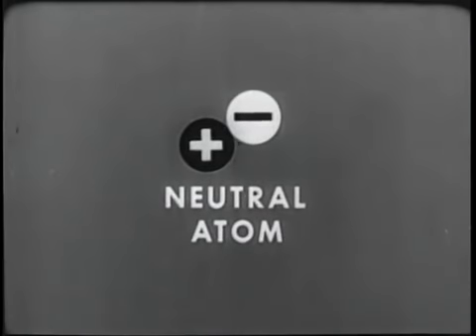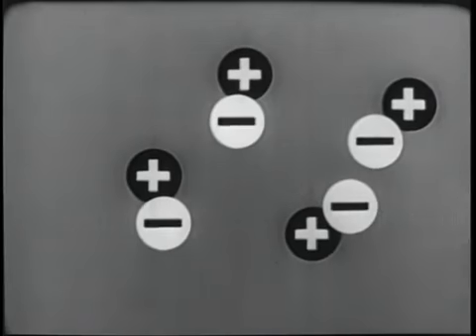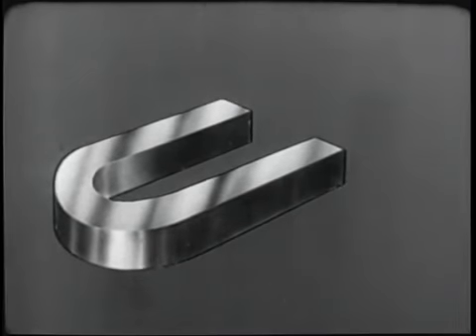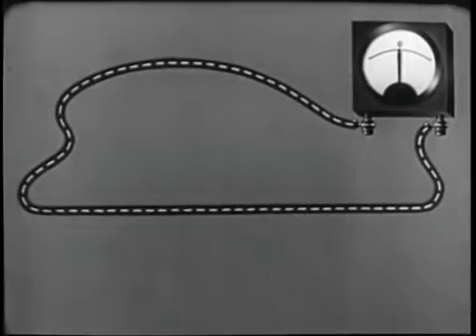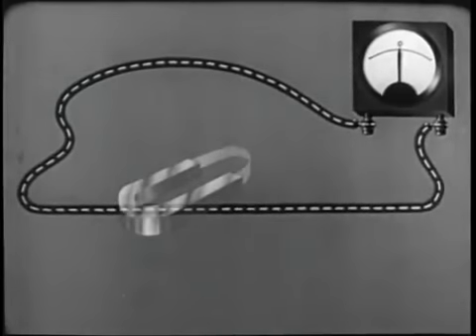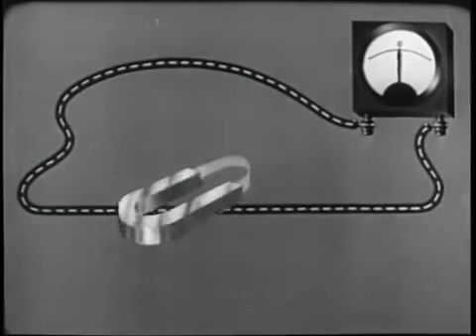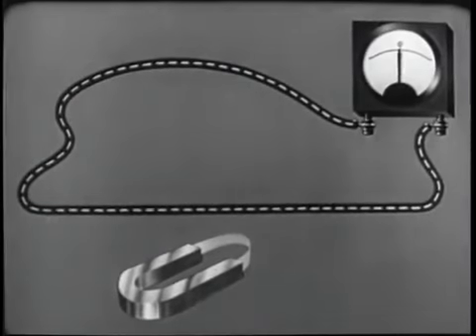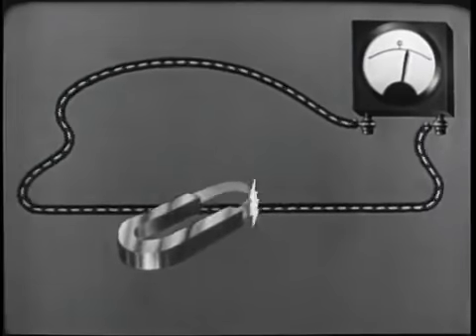How magnets produce electricity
Thanks How magnets produce electricity